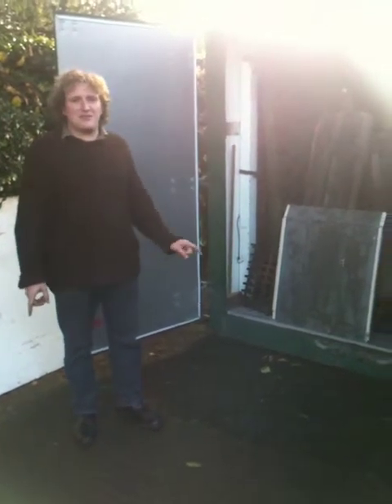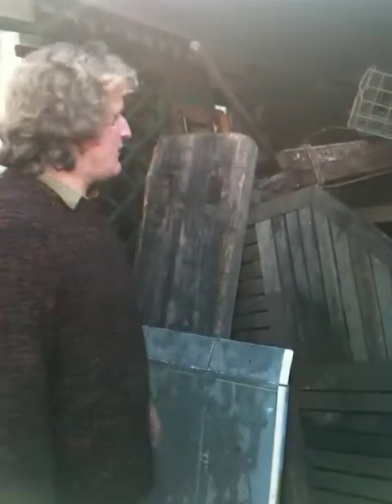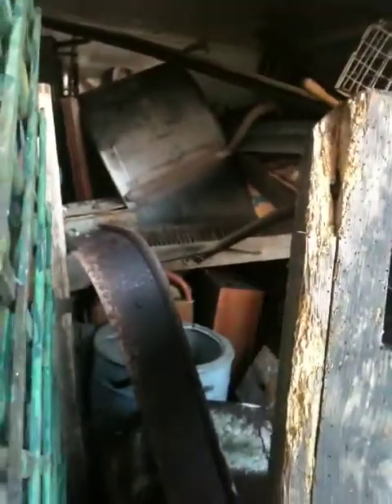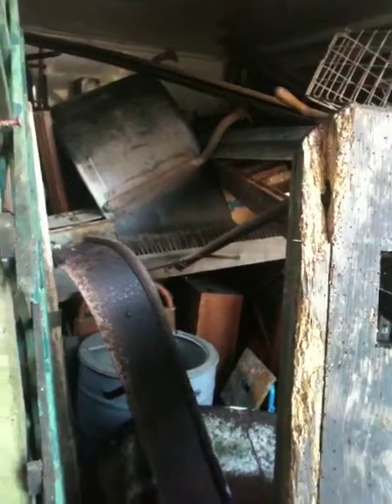demountable van part 2